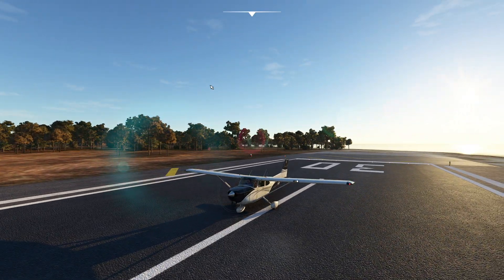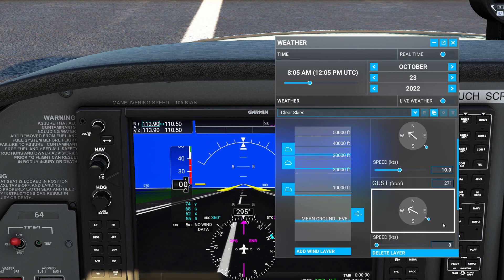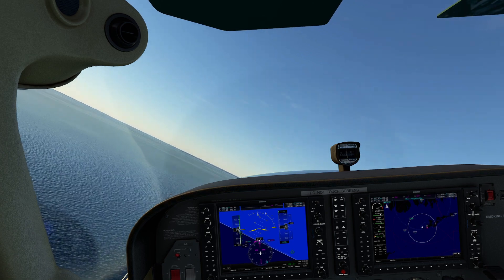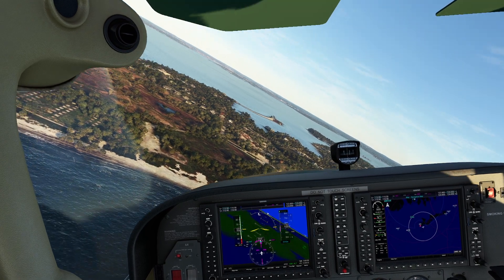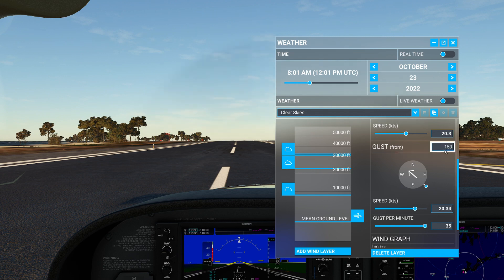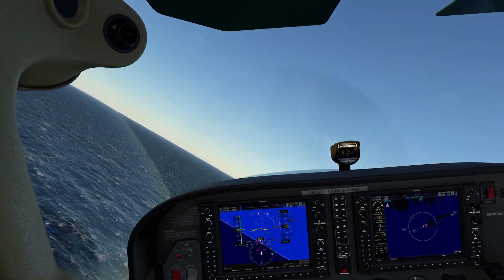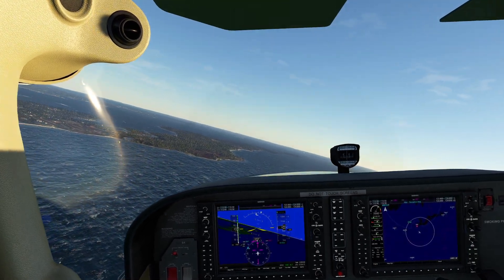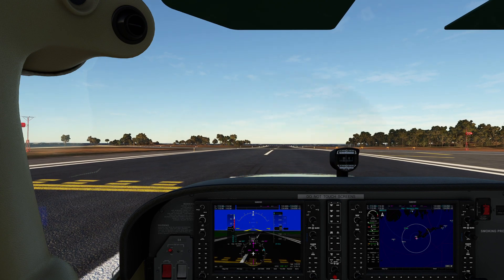MSFS - Wind Shear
In this video we experiment with wind shear and the dangers it faces to aircraft.